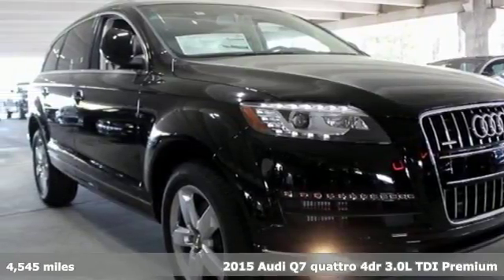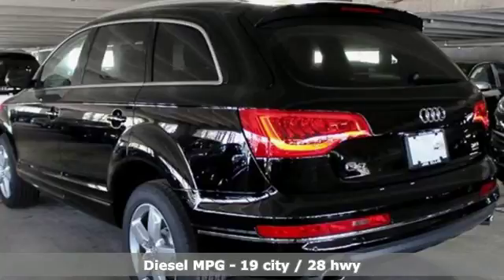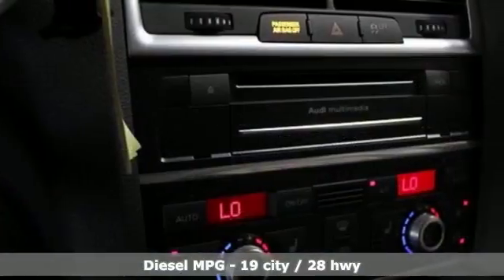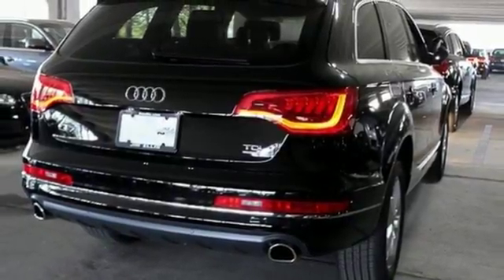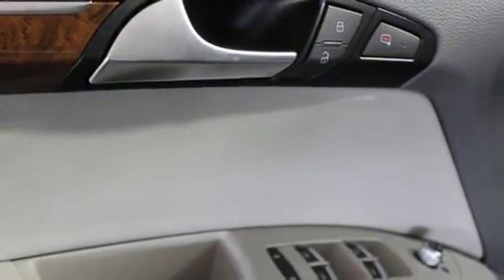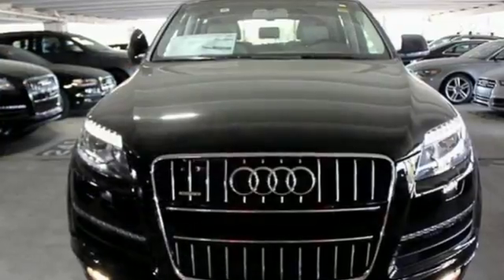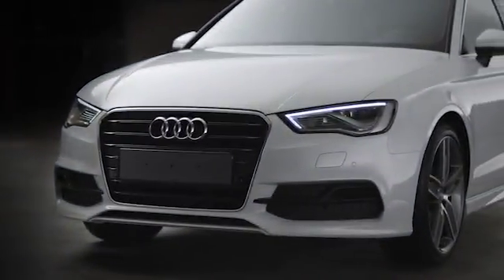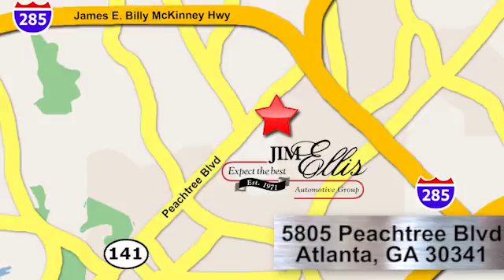New 2015 Audi Q7 Atlanta Alpharetta, GA A3600 - SOLD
Year: 2015
Make: Audi
Model: Q7
Trim: 3.0 TDI Premium
Engine: 3.0L V6 TDI DOHC
Transmission: 8-Speed Automatic with Tiptronic
Color: Black
Interior: Limestone
Stock #: A3600
VIN: WA1CMAFE0FD015166
Audi Atlanta presents this 2015 Audi Q7 3.0 TDI Quattro in Night Black paint & Limestone interior. This vehicle is equipped with***PANORAMIC SUNROOF***AUDI CONNECT***AUDI FIRST AID KIT***COLD WEATHER PACKAGE***TECHNOLOGY PACKAGE.brbrPlease call and check for availability. Our sales staff will help you find the vehicle that you've been searching for. We'd be happy to answer any questions that you may have.

Address:
5805 Peachtree Boulevard